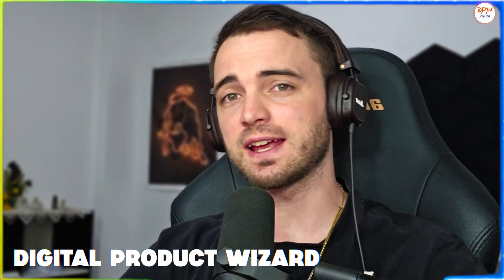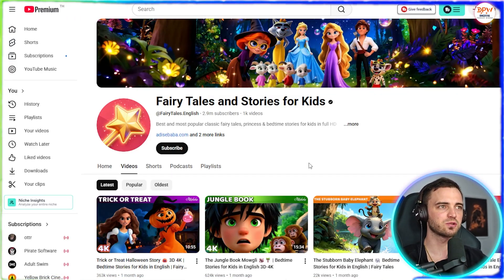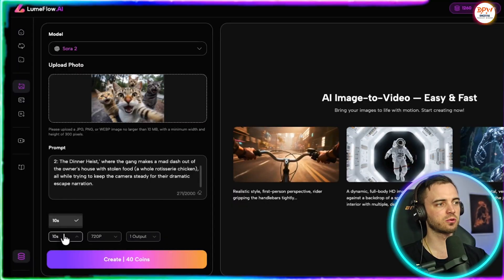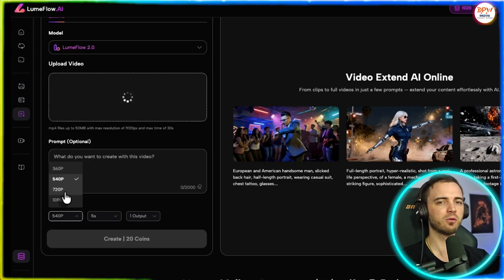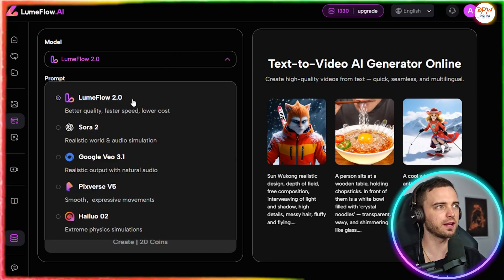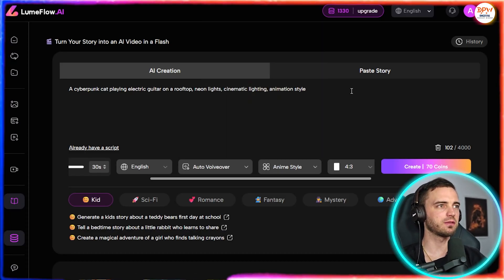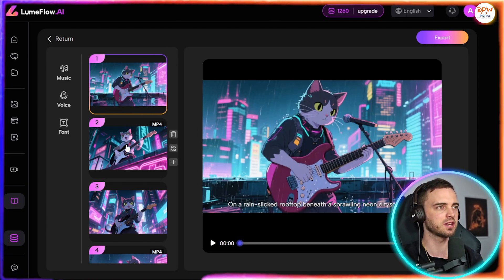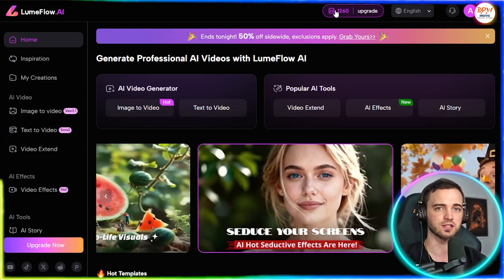I Tested the BEST AI Video Generator (Text, Image & Video-to-Video) — LumeFlow AI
AI video creation is exploding in 2025, and creators are going viral overnight. In this video, I’ll show you exactly how to make trending AI videos using LumeFlow AI — an all-in-one AI video generator that gives you access to the best Text to Video, Image to Video, and Video to Video tools in one place. Whether you want to create short clips, cinematic scenes, anime-style stories, or full 5-minute episodes, LumeFlow AI makes it possible with no camera, no actors, and no animation skills needed.

Inside LumeFlow, you get the top AI models like Sora 2, VO 3.1, Pixverse, Cling, VidU, Halo, and Venus, all bundled into a single platform. Instead of paying for multiple subscriptions, this best AI video maker tool includes everything — making it one of the most powerful free AI video generator 2025 options to try.

We explore viral trends such as surreal cat videos, POV comedy clips, kid-friendly animations, outfit showcases, and ongoing story-based content. These formats are dominating TikTok and YouTube — and thanks to LumeFlow’s Story Creator, they are now easier than ever to reproduce.

You’ll see step-by-step demos of:
✔ Text-to-Video AI free tools
✔ Image-to-Video AI free animations
✔ Extending videos with AI
✔ Transforming footage into anime, clay, 3D, and more
✔ Creating full story episodes with LumeFlow’s built-in AI story generator

This video also covers how LumeFlow competes with new AI tools like Qwen AI Video, Meta AI Video, GLM, and other best AI tools 2025. Whether you're into AI filmmaking free, AI video editing, or want a no watermark AI video generator, LumeFlow offers one of the most flexible and unlimited AI video generator free experiences to get started.

From viral TikTok cat animations to cinematic squirrels, story-based kids content, and music-video-style outputs — everything shown in this video is created through LumeFlow’s AI video creation engine. If you're searching for the best free text-to-video tools, AI video generator no watermark, or just want to know how to make AI video free, this tutorial covers it all.

If you’re ready to explore new AI video tools, try LumeFlow’s Text, Image, and Video-to-Video generator today. Whether you're starting a monetized channel, experimenting with AI filmmaking, or browsing the latest Slop Club or AI creator trends, this is the perfect place to begin.

✅ Timestamps

00:00 – AI Videos Are Exploding
00:18 – Inside LoomFlow AI Overview
00:45 – Current Viral AI Video Trends
01:40 – Creating Viral Shorts With Image-to-Video
02:30 – Text-to-Video Demo
03:20 – Video Extension Demo
04:10 – LoomFlow’s Main Tools Explained
04:45 – Choosing Top Models in One Place
05:20 – Story Creator + Style Selection
06:00 – Full Story Creation Example
07:10 – Reviewing the Generated Video
08:00 – More Tools: Face Tracking & Effects
08:35 – Why LoomFlow Is Cost-Effective
09:10 – What You Can Create With It
09:45 – Final Thoughts + CTA